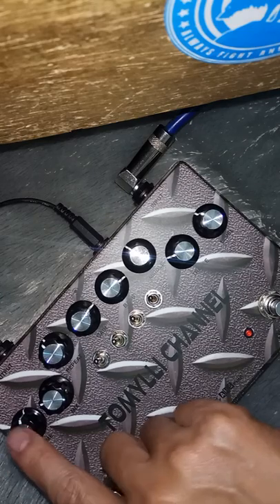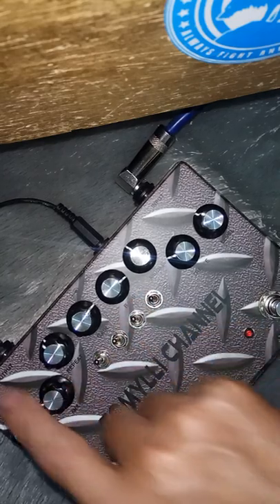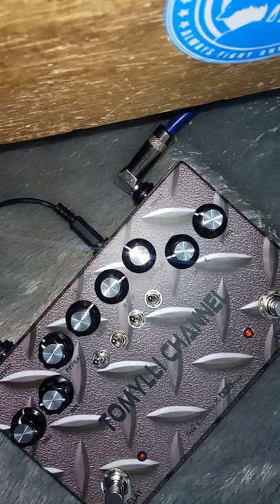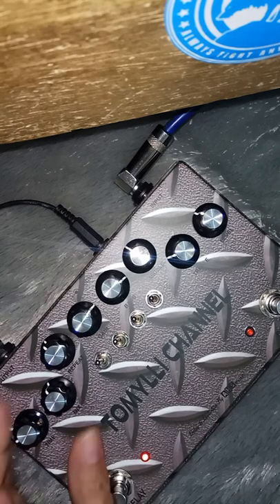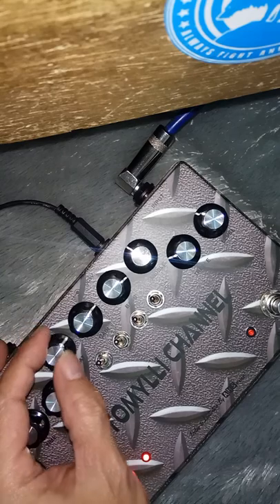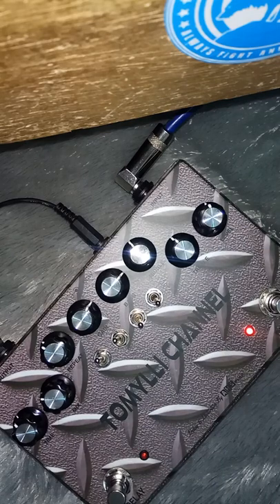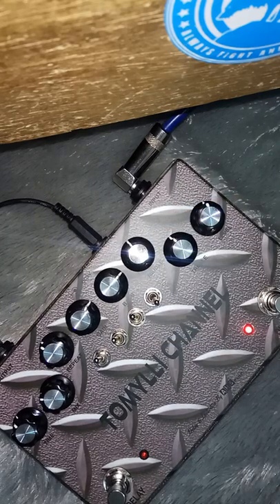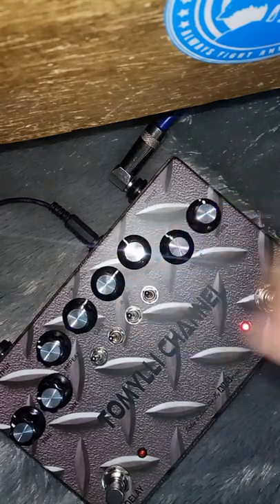Efek gitar 2in1 siap kirim ke banyumas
direkam menggunakan hape redmi note 4, ampli h&k silver edition, gitar washburn